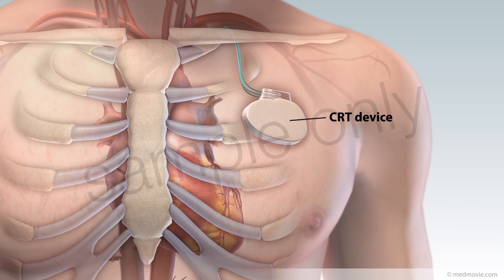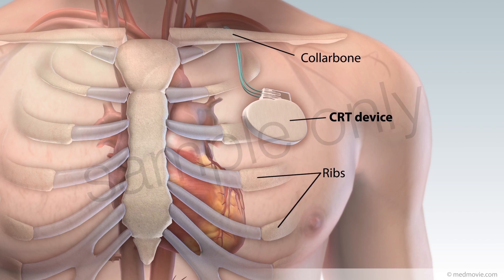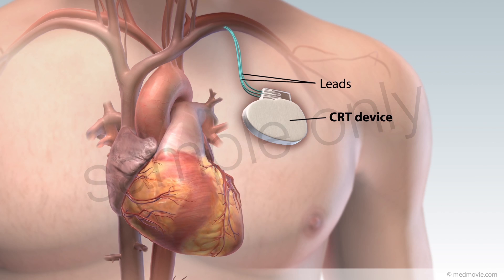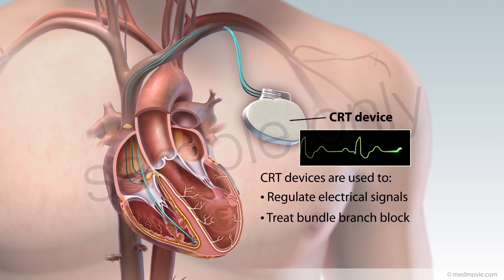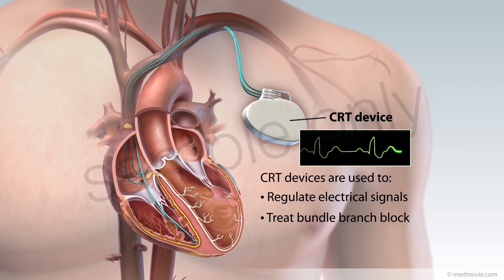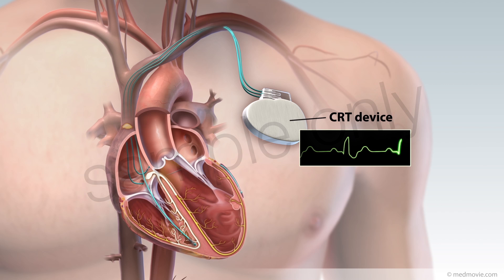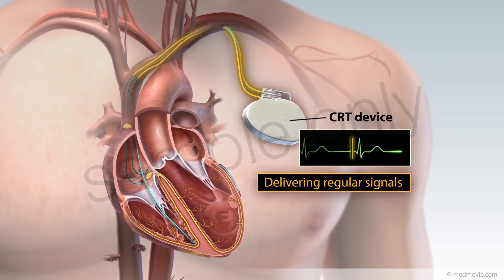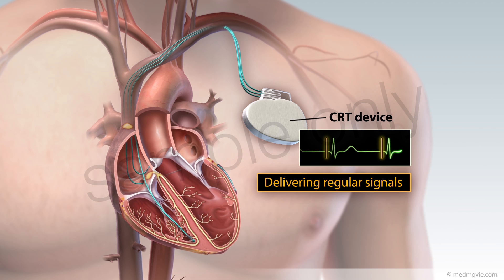Cardiac Resynchronization Therapy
A cardiac resynchronization therapy (CRT) device is a battery-powered device that sends electrical signals to your heart in a coordinated manner.

CRT devices are often used to treat conditions where electrical signals do not flow through the heart normally. Bundle branch block is a condition where electrical signal travel too slowly through the bundle branches in the heart. This causes the ventricles to contract weakly because they are not coordinated. Bundle branch block is common in patients with cardiomyopathy or heart failure.

The CRT device goes under your skin, beneath your collarbone and is connected to your heart by wires called leads. A CRT device can detect when the heart is not beating in a coordinated manner. The CRT device then sends electrical signals to the heart to help the ventricles contract at the same time. This strengthens the heartbeat and increases the amount of blood pumped out of the heart.

Medmovie content is not a substitute for professional medical advice, diagnosis or treatment for specific medical conditions. Always seek the advice of your physician or other qualified health provider with any questions you may have regarding a medical condition. If you think you may have a medical emergency, call your doctor or 911 immediately.